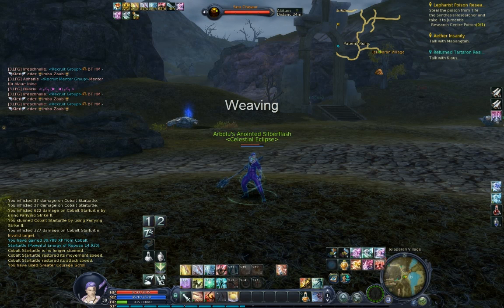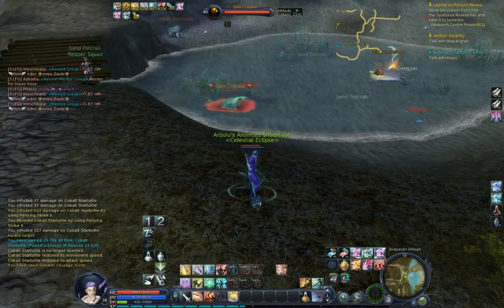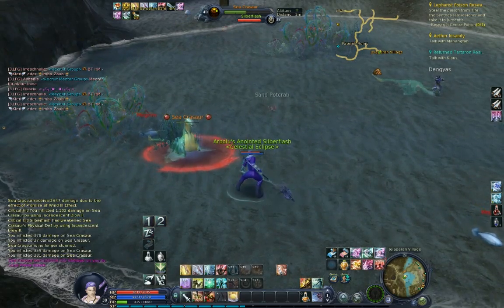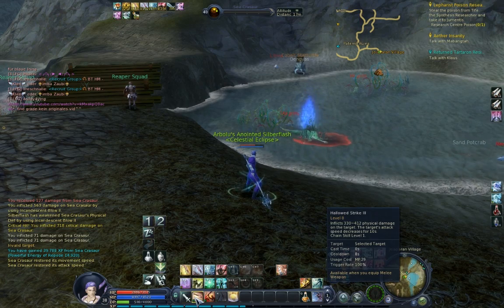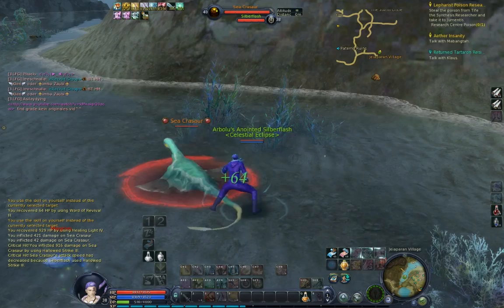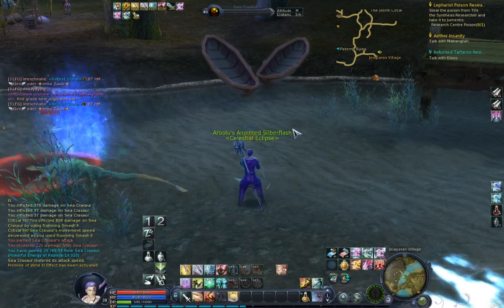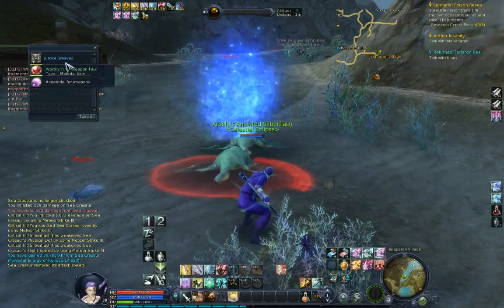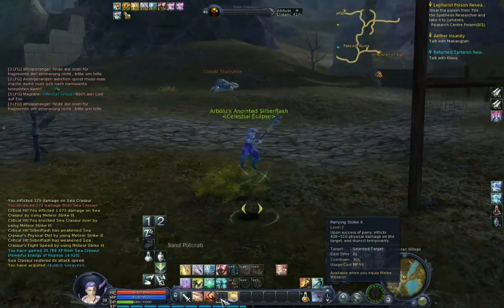Aion - Weaving explained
In this video I show how to weave and why it is useful to do so.